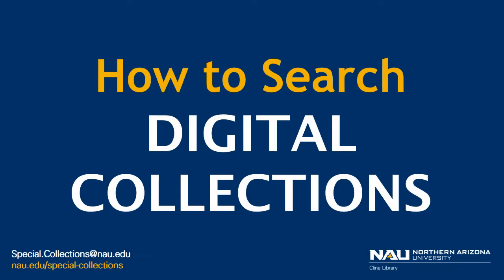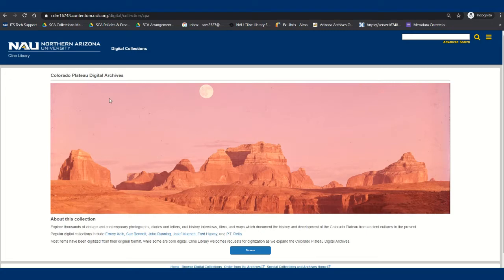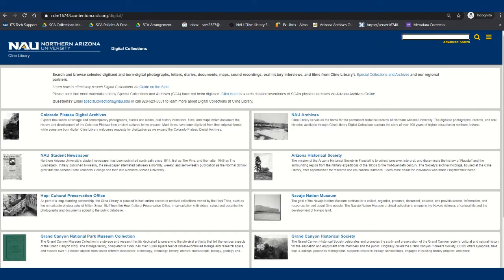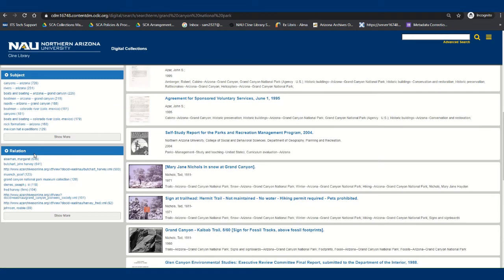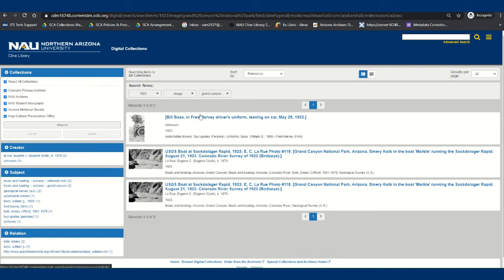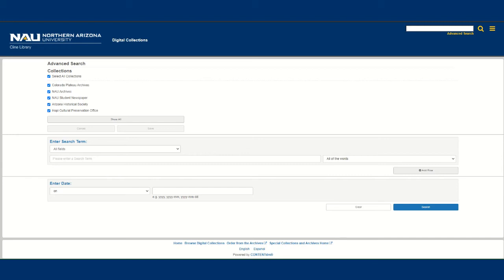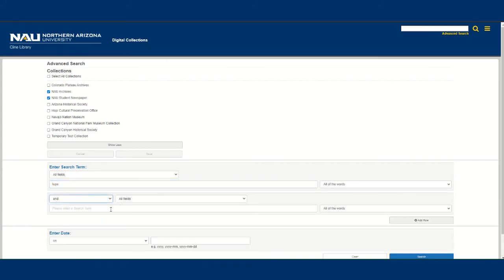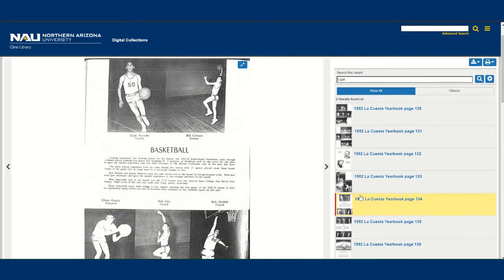How to Search Digital Collections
This video will show you how to search Cline Library's Digital Collections for primary source materials. Digital Collections contains digitized and born digital material from Cline Library's Special Collections & Archives (SCA). Digital Collections is freely available online to NAU and CCC students, staff, and faculty as well as community researchers. To learn more, visit nau.edu/special-collections.